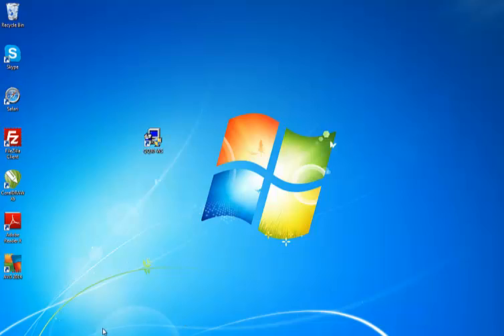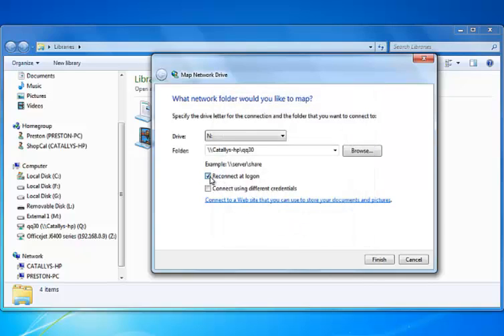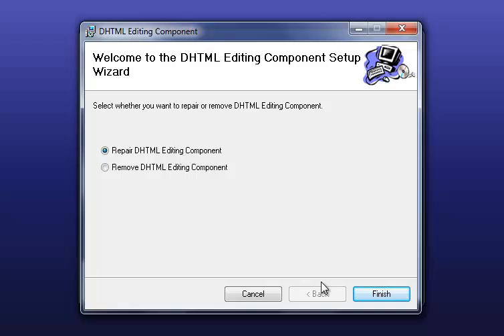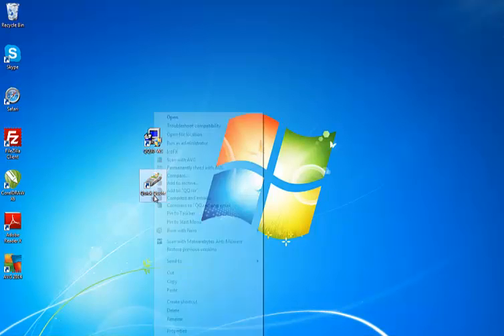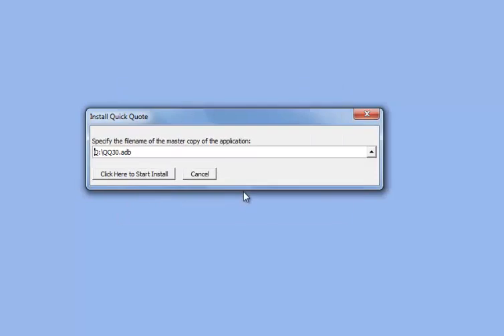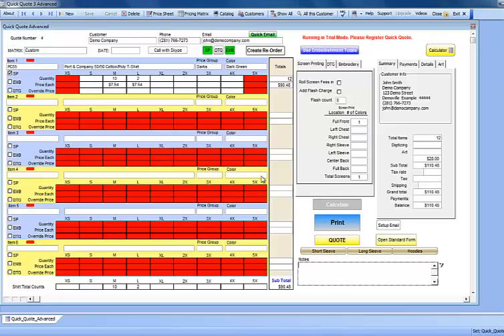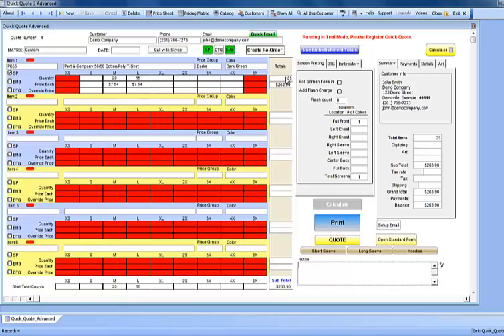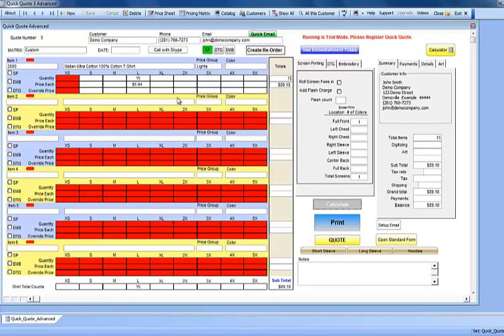Quick Quote 3.1 WorkStation Install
Installing Quick Quote to a network workstation